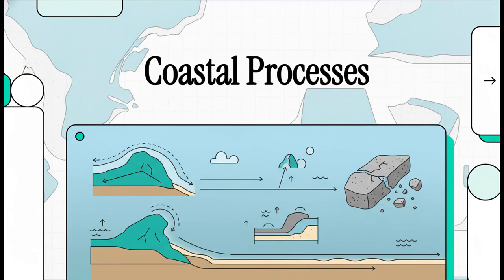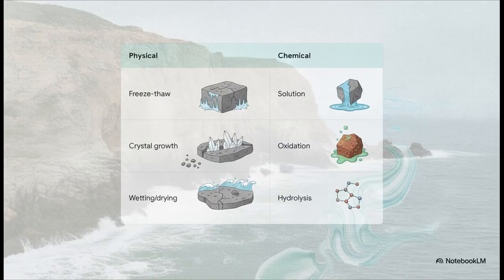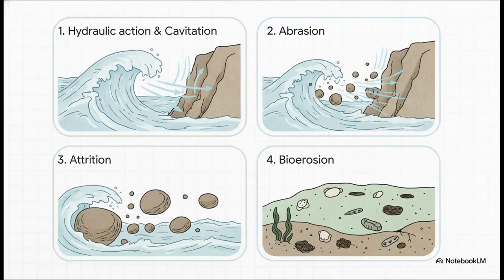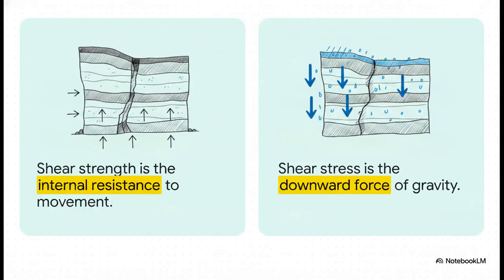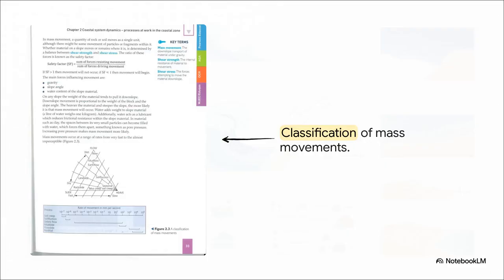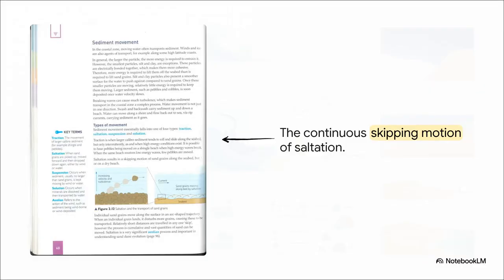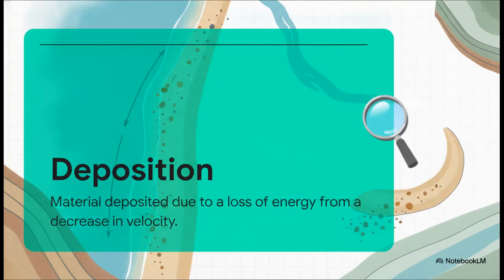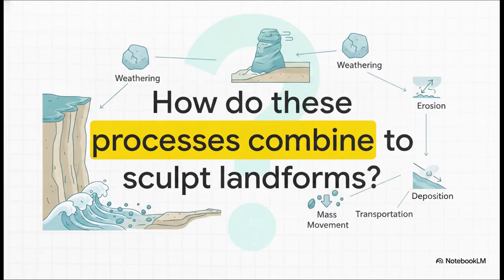L10 Coastal Geomorphic Processes: Erosion, Weathering and Transport | Coasts | A Geography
Master the dynamic world of coastal geomorphic processes with this comprehensive guide for students aged 14 to 18. From the explosive power of hydraulic action and salt crystallization to the complex pathways of longshore drift and rotational slumping, we explore how energy transforms our shorelines. Discover why some rocks expand by 300 percent and how sediment cells maintain a delicate balance. Perfect for geography teachers and students, this video brings key academic concepts to life with essential exam-focused insights.

00:00 Introduction to Coastal Systems and Energy
01:30 Weathering: Physical, Chemical, and Biological Forces
04:00 Marine Erosion: Hydraulic Action and Abrasion
06:45 Mass Movement: Slumps, Slides, and Rock Falls
09:15 Transportation and Longshore Drift Pathways